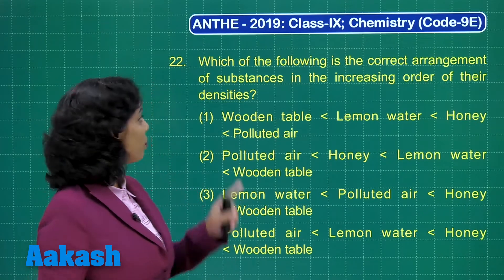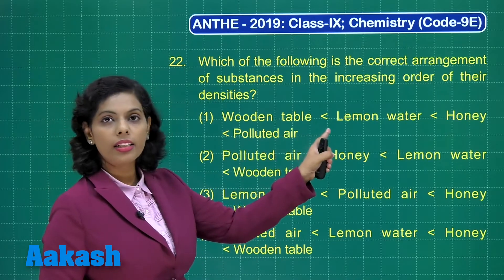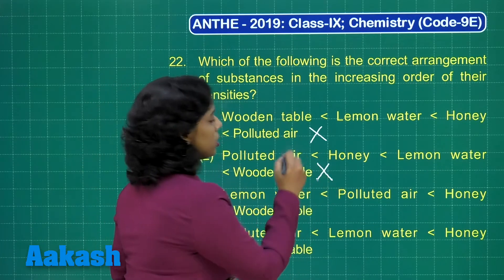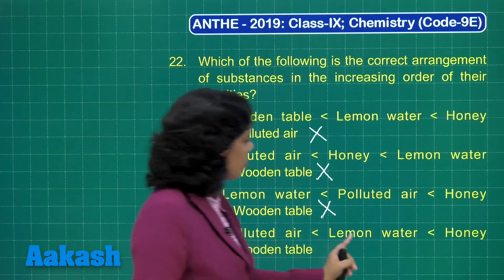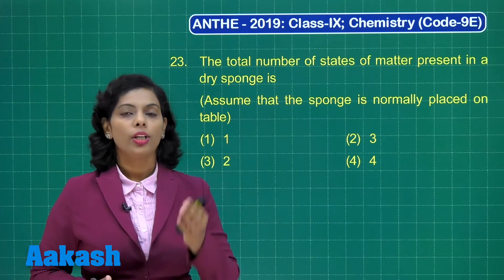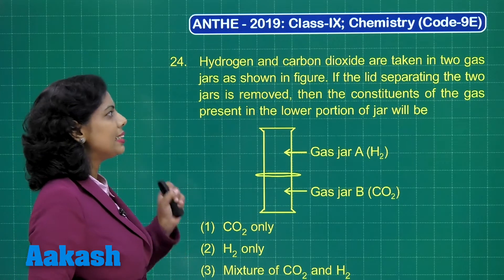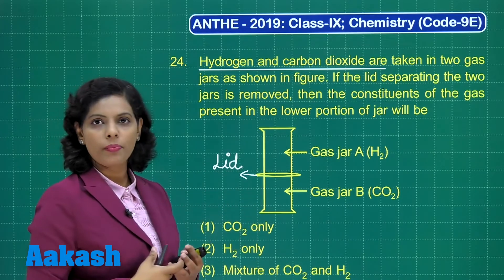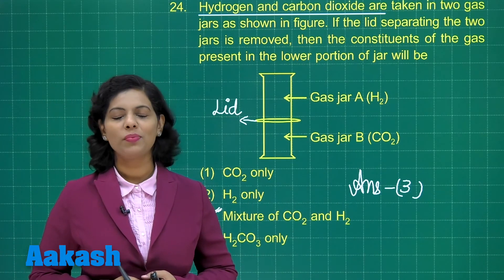ANTHE 2019 9th CLASS CHEMISTRY CODE 9E Q 22 to 24